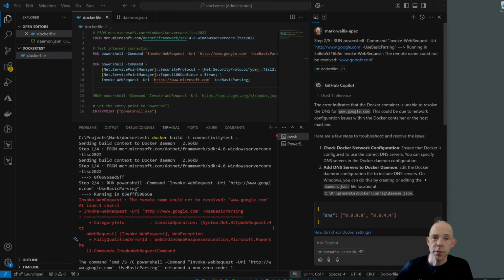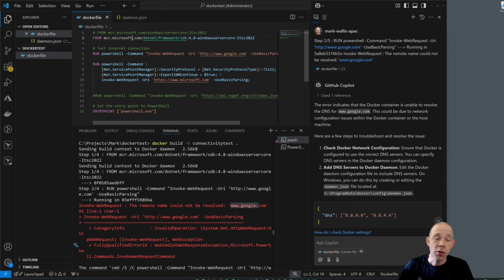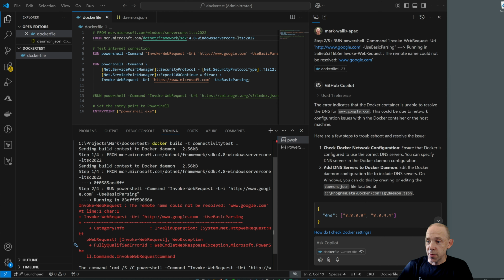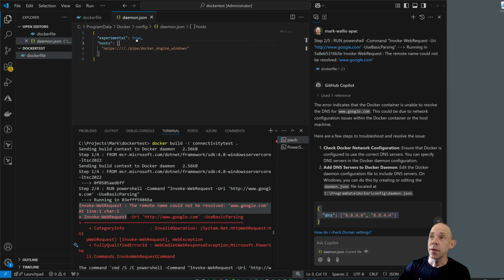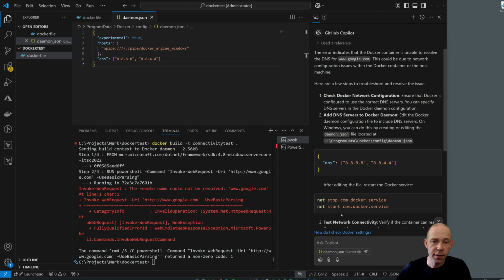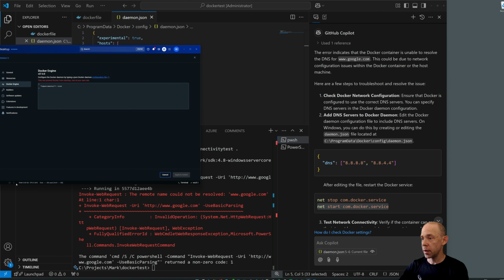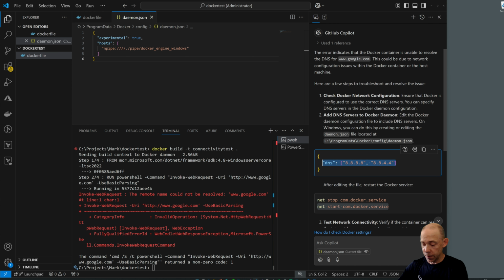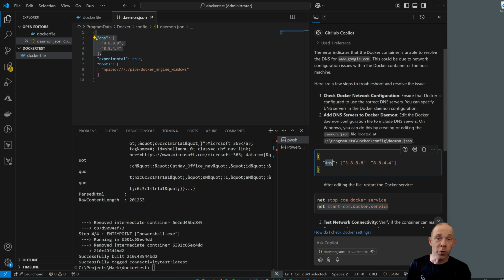docker build error cannot connect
When docker build suddenly stopped working saying, "The remote name could not be resolved", I wasted alot of time trying many things to bring it back online. In this quick demo I show the fix and offer a couple of useful tips that I hope saves people time :)

00:00 Intro
00:09 What error? "The remote name could not be resolved"
00:25 Simplify the problem first
00:48 Problem occurred on a Windows machine running Windows containers
01:00 A few things I tried
01:27 Grab the error and give it to copilot
01:39 Don't fall into the trap of "I didn't need that before, so I won't try that..."
01:59 Add dns array to demon.json
02:35 Use net stop and start to restart docker
02:50 Did that help? No because the change wasn't picked up using the command to restart
03:10 Restart from Docker Desktop
03:27 Did that work? Again no, because restarting from Docker Desktop causes the manual change to daemon.json to be lost
03:42 Add the dns settings via Docker Desktop UI
04:09 Does docker build work now? Yes :)